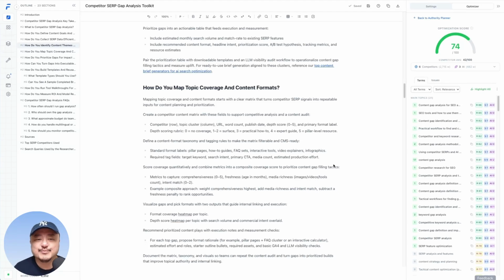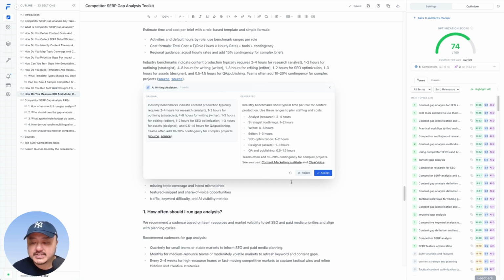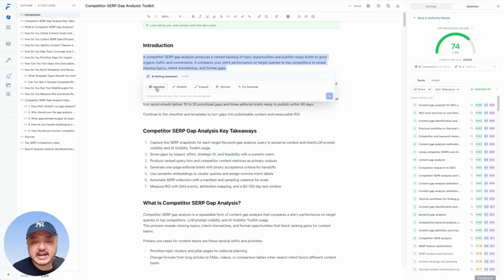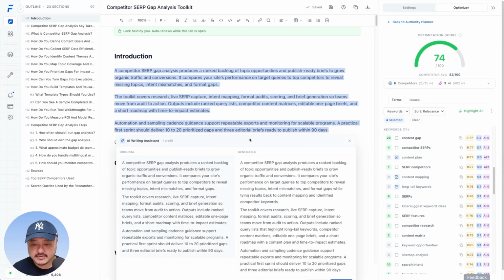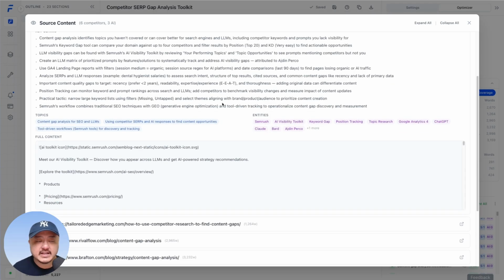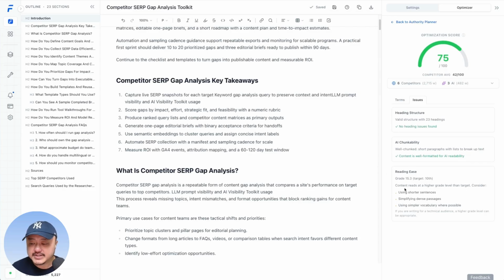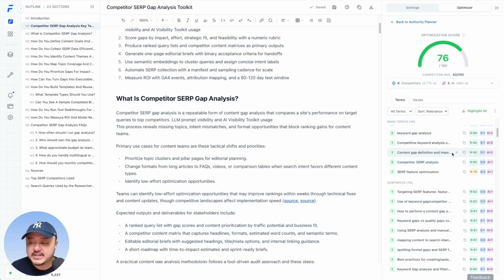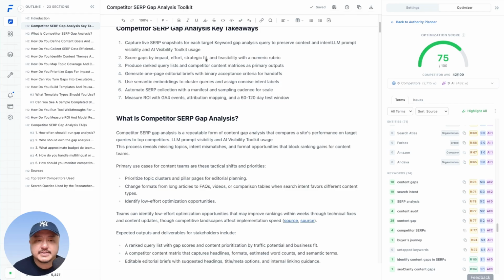Floyi 2.5.0: AI Writing Assistant + Real-Time Content Optimizer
Two major upgrades are live in Floyi.
The new AI Writing Assistant lets you edit directly inside the Content Editor with inline actions, instant previews, and a Humanizer pass that keeps your writing natural.
The Content Optimizer now scores your content in real time, benchmarks it against top competitors and AI sources, and highlights exactly what to improve.

See how to simplify, expand, shorten, optimize, and polish your drafts faster — then use the Optimizer to boost your on-page and AI-search visibility.

In this video, I walk through the latest Floyi updates focused on faster writing and stronger on-page optimization.

What’s new in this update:

- AI Writing Assistant in the Content Editor: inline edits, Auto-optimize terms, and faster revision workflow for polishing sections while you write

- Content Optimizer: now available in the Topical Authority Planner and in standalone Briefs & Drafts

- AI sources supported in Briefs & Drafts: AI Overviews, AI Mode and ChatGPT, plus SERP data

- Site Content and Topical Audits: include or exclude taxonomy pages, plus new Topical Audit report formats

- Briefs: improved extraction of topics, keywords and entities, plus a cumulative term list for optimization

- UI improvements, bug fixes and general stability improvements

Chapters

00:00 Intro — Two big upgrades: AI Writing Assistant and Content Optimizer
00:27 AI Writing Assistant overview — Inline editing, actions, and preview
01:00 Simplify, Expand, Shorten, Fix Grammar — when to use each
02:00 Simplify demo — preview, accept, reject, regenerate
03:00 Quick edit controls — re-editing anchor text and sources
04:00 Expand demo — adding context and bullet lists
05:00 Shorten and Fix Grammar demos — cleaning long intros and paragraphs
06:00 Optimize option — adding terms, topics, entities, and keywords
07:00 Auto-optimize demo — selecting terms and generating rewritten text
08:00 Results — checking inserted terms and improved flow
08:30 Transition to Content Optimizer — real-time scoring explained
09:00 Competitor and AI source benchmarking — AI Overviews, AI Mode, ChatGPT
10:00 Information Gain — how Floyi surfaces missing insights
11:00 Coverage view — competitor vs AI source comparisons
12:00 Optimization scores — headings, readability, AI chunkability
13:00 Improving readability — simplify dense passages and vocabulary
14:00 Relevance scores — how Floyi weights topical importance
15:00 SERP and AI term usage — identifying gaps and opportunities
17:00 Sorting and exporting terms — highlight, copy, CSV, restore
18:00 Wrap-up — write inline, optimize in real time, improve visibility